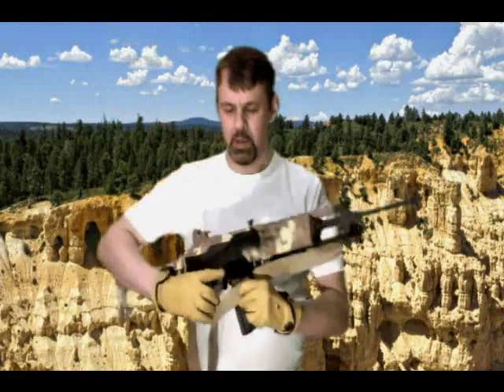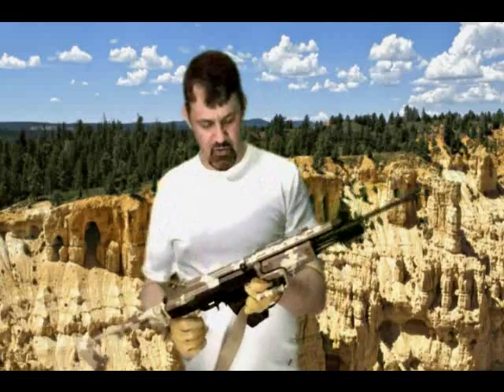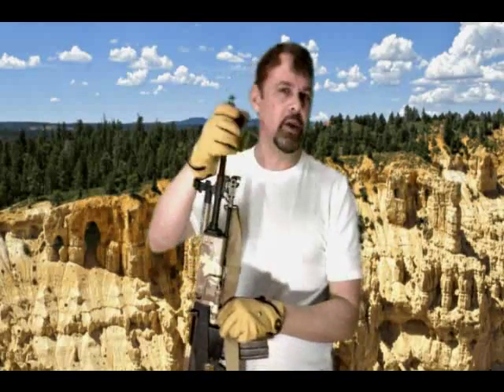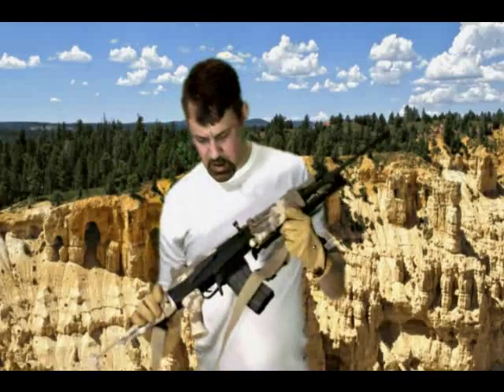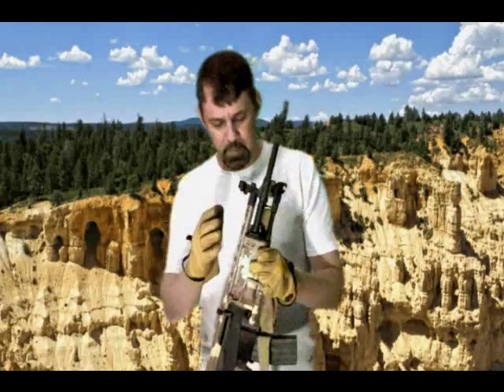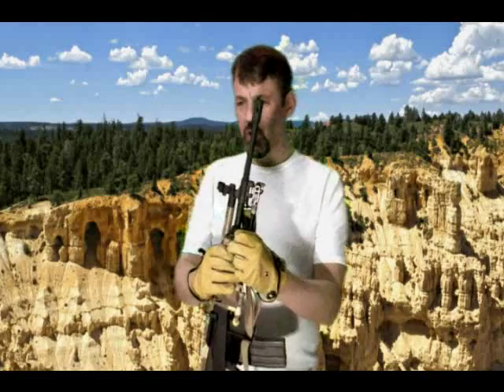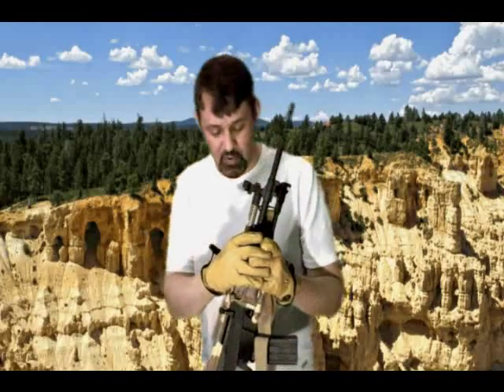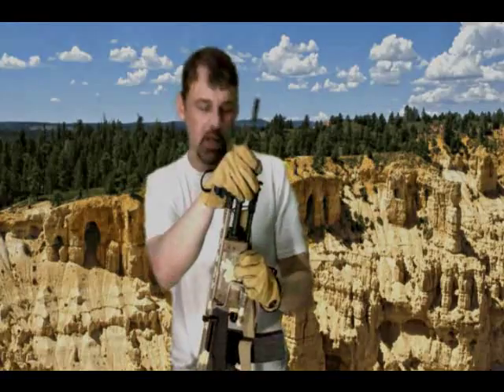Duracoat and weapon camouflage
Duracoat has been around for a while and it's a super tough finish, and works out great for camo on weapons as you can see from the video.